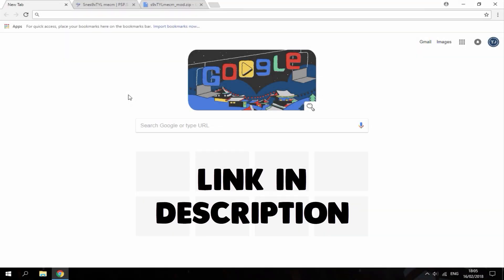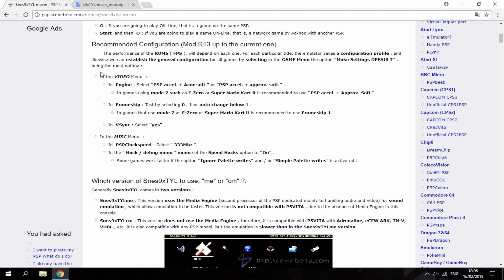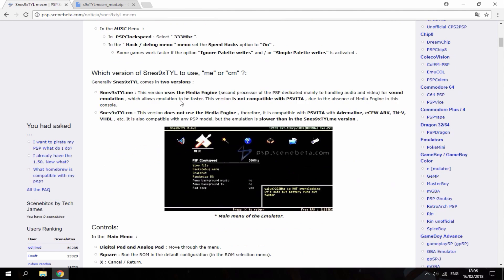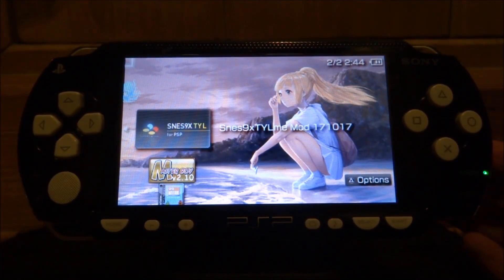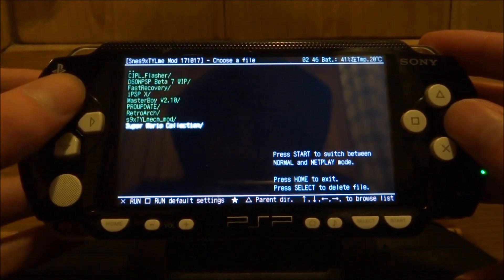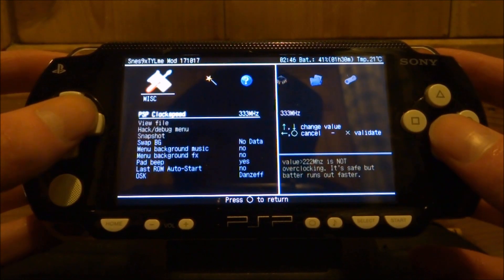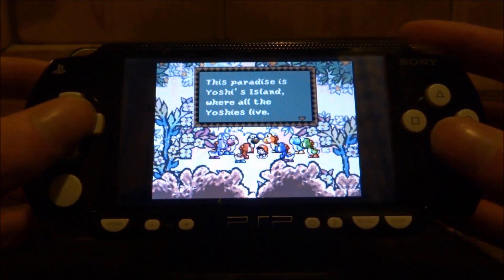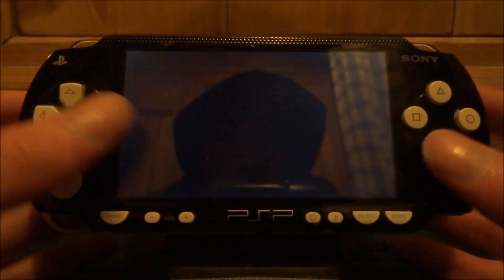The Best SNES Emulator For PSP! (Higher Speed Emulation)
In this tutorial, I’ll show you guys the best and fastest SNES emulator for the PSP/PSP GO! This version of SNES9XTYL has been modded to improve performance for loads of SNES games! This works on any PSP and requires custom firmware.